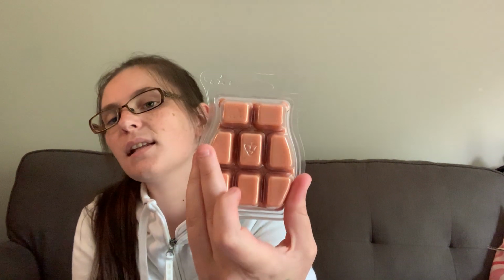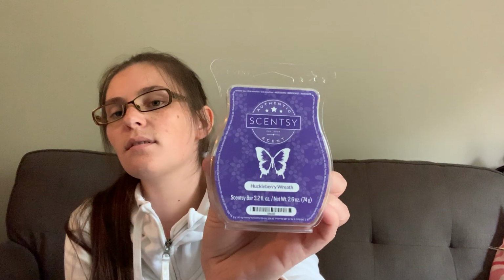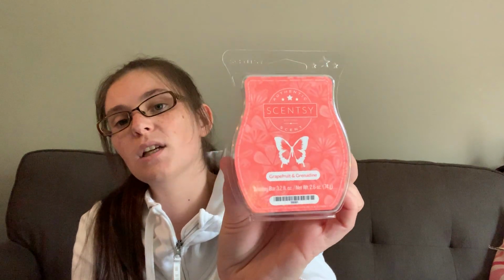First Fall 2019 Scentsy Haul! Including HARVEST Collection Wax Bars!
Be sure to grab your harvest collection goodies before they sell out!